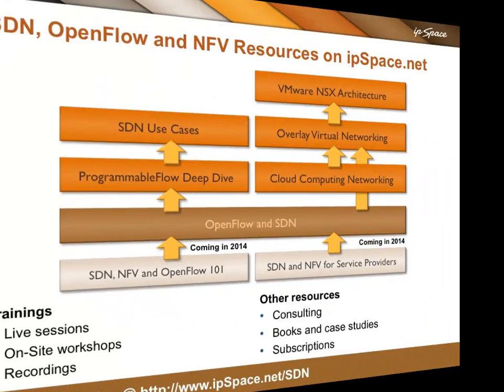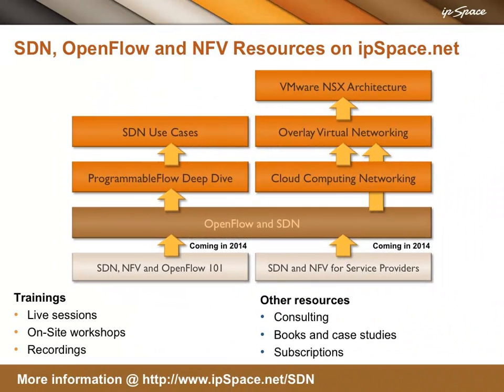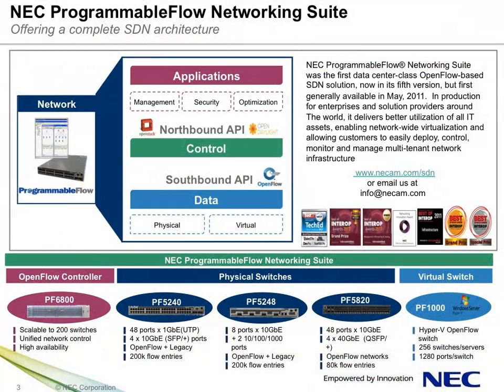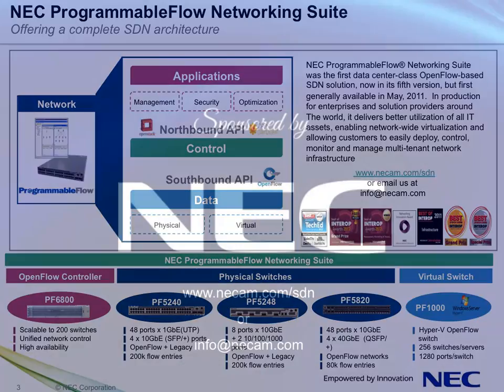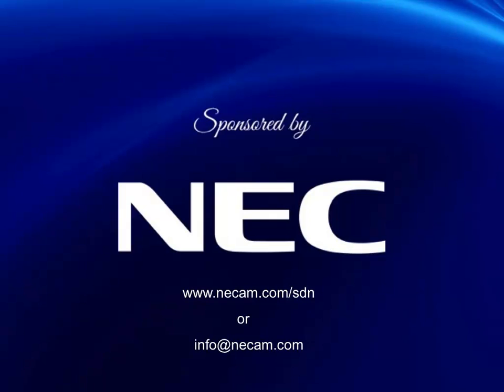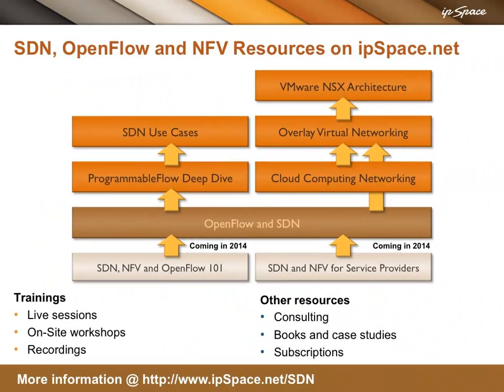SDN, NFV and OpenFlow for Skeptics: 7. Questions and Answers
Ivan answers questions from the hundreds of viewers during the taped webinar.  Controller-based flows in combination with standard packet forwarding -- which one gets preference?  Are today's controllers able to call information from traditional gear to tune the rules?  Can bi-directional forwarding be used with OpenFlow? Can OpenFlow switches do cut-through switching?  What happens to fragmented packets?  These, and other answers, are answered straightforwardly by one of the sharpest minds in networking today.